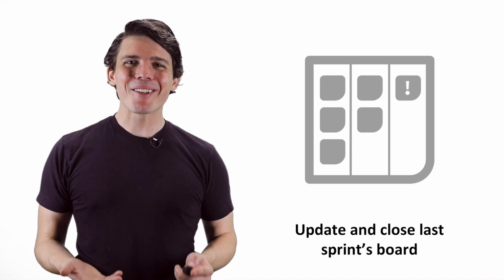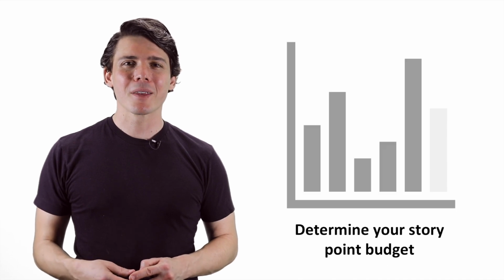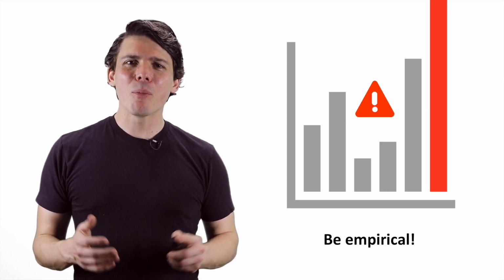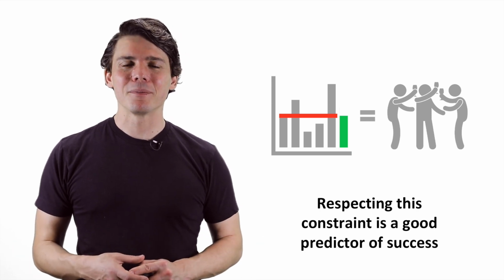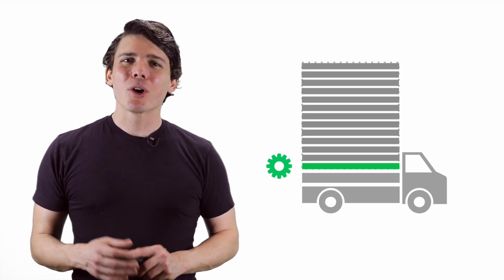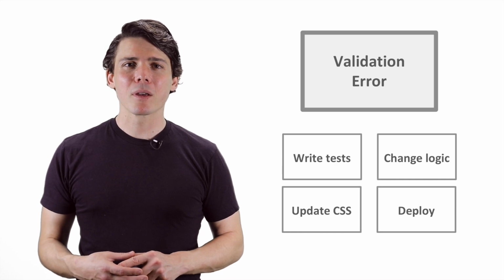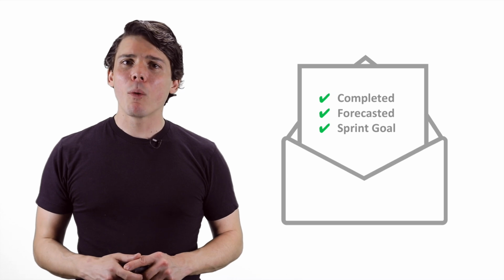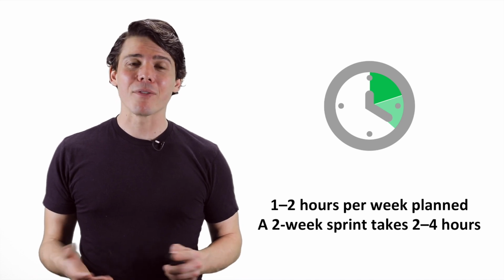Scrum Events: Sprint Planning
Wondering what Sprint Planning is? Wondering why your sprint planning is taking so long? Would you like to get a more useful and accurate plan from your time investment?

In this video, I share an agenda and approach for the Sprint Planning event that is both true to Scrum and practical. Even if you've done dozens of Sprint Planning events, you're sure to pick up something new.